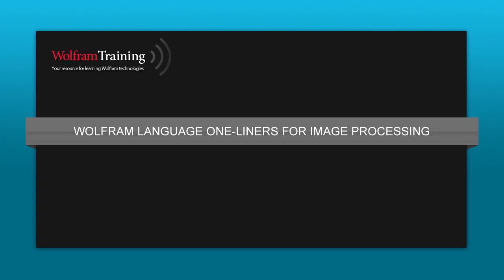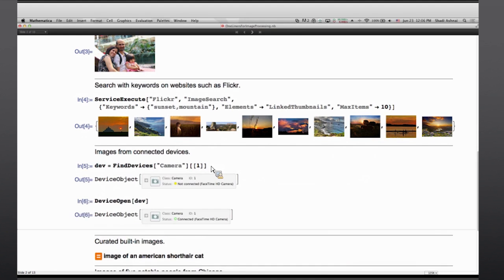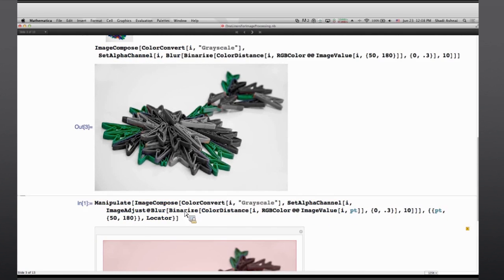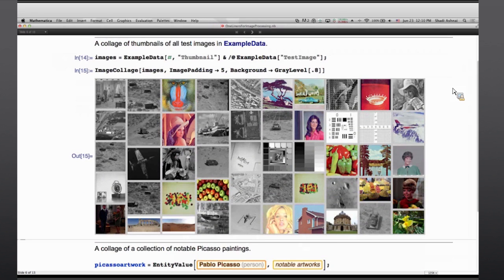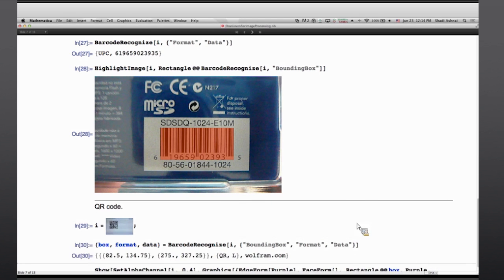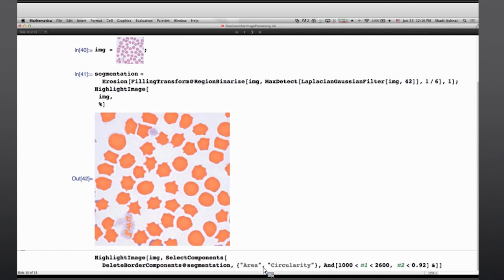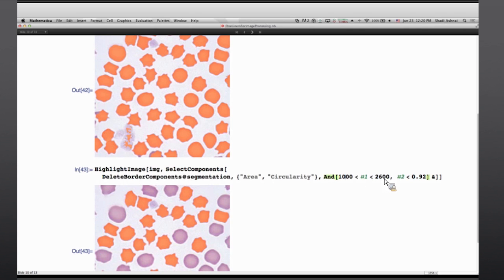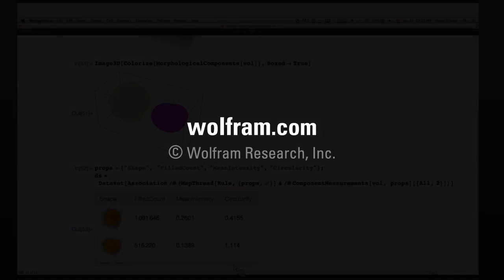Wolfram Language One Liners for Image Processing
Identify pictures, detect people, classify images, read text, segment blobs, and more in just a single line of code. Using built-in data, even the most complicated tasks can be completed in just a few lines.